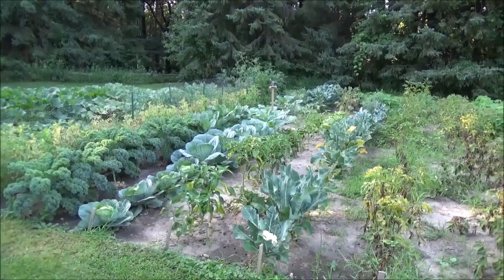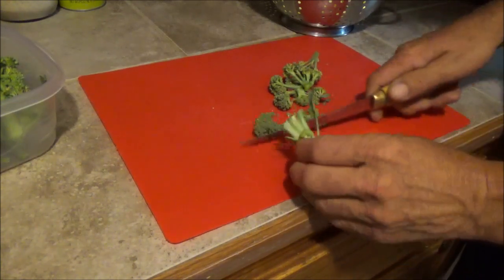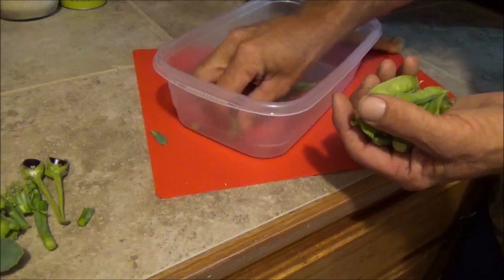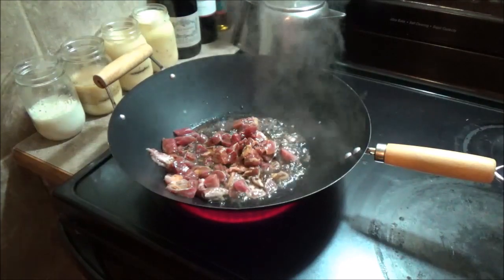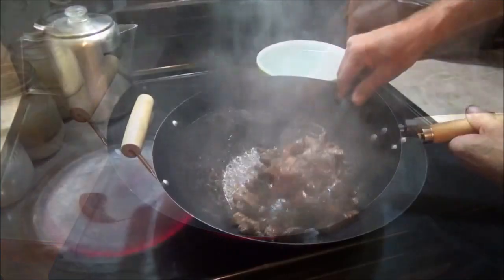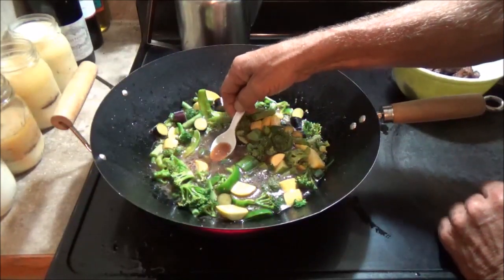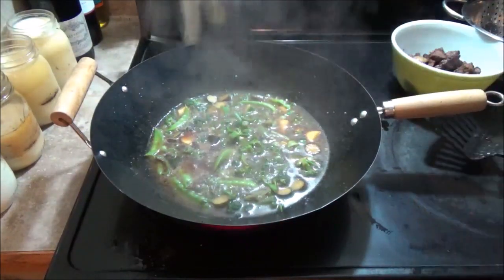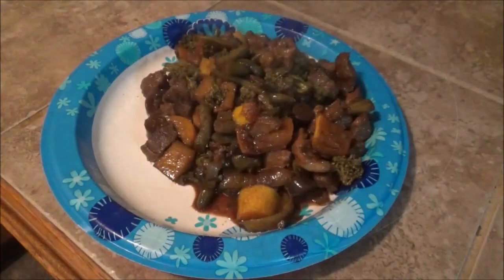WHAT'S FOR DINNER? Pork and Vegetables. Home grown and home raised.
Another one of my "not really a stir fry" meals. I love this time of year when there are more fresh vegetables in the garden than you can keep up with. All your hard work pays off eventually.